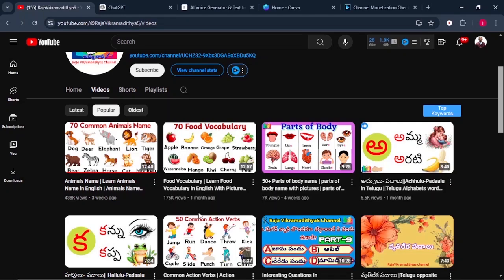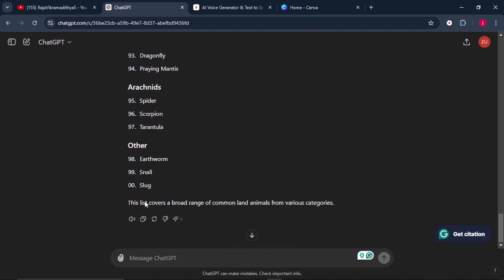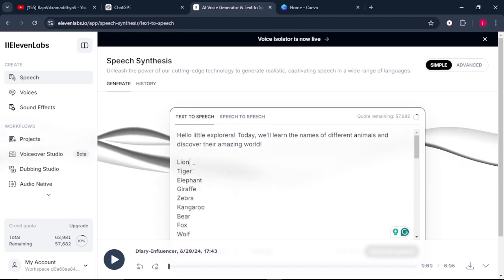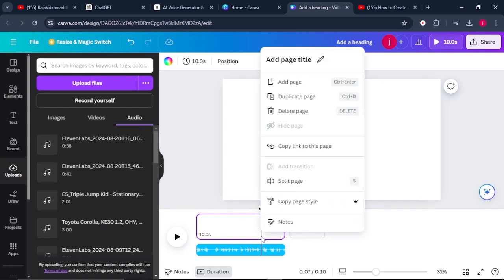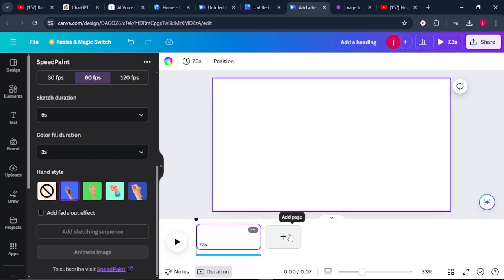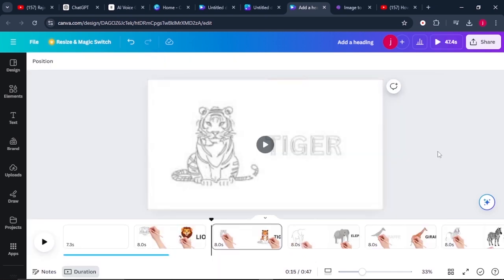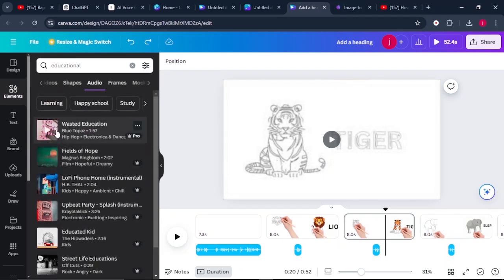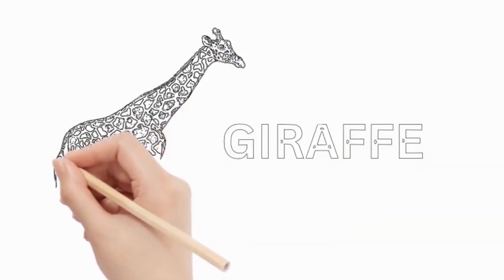How to Create Kids Animal Educational Animations with FREE Tools Full Tutorial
In this tutorial, we'll show you step-by-step how to make fun and educational animal animations using FREE tools! Perfect for parents, teachers, and content creators, this full guide covers everything from selecting the right software to animating adorable animals.

✔️Canva:
OTHER RECOMMENDATIONS: